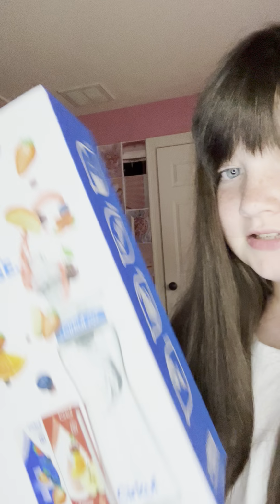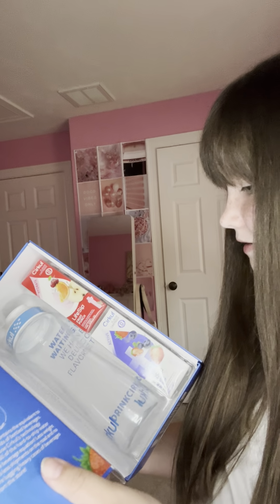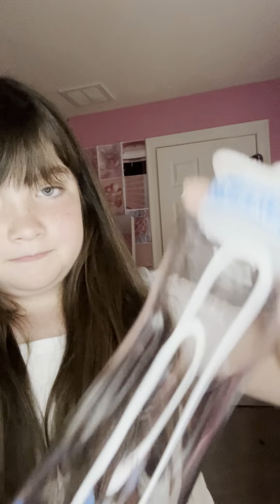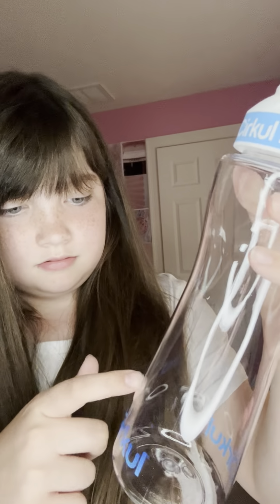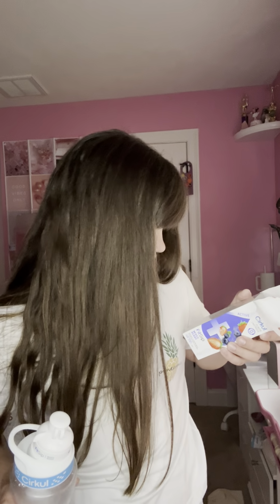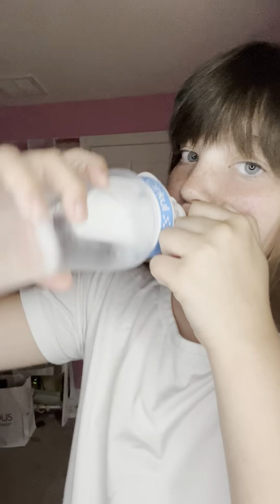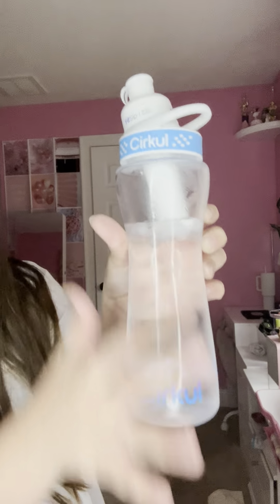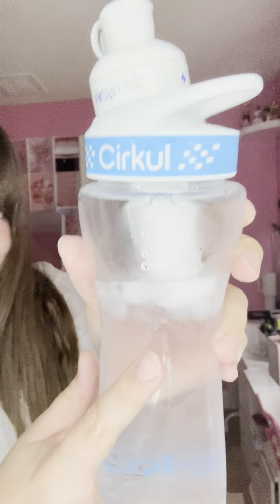Testing the Cirkul water bottle!!! 😊 Ranking suggest slay ￼💖🤗😭✨👍